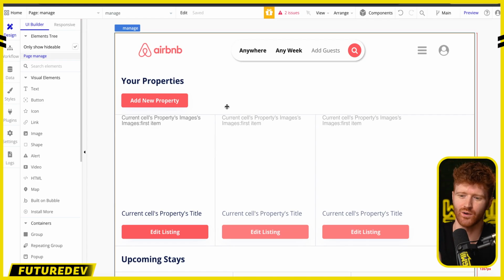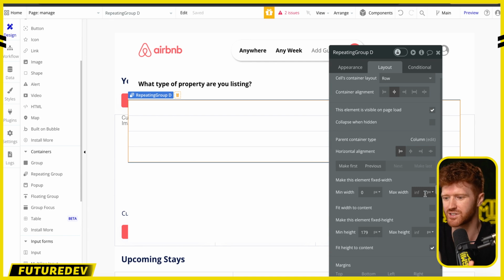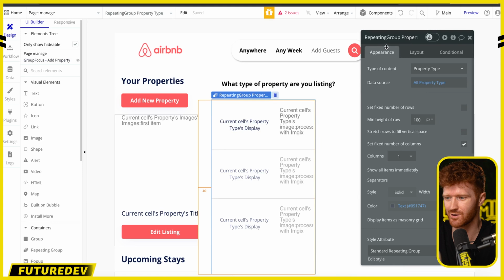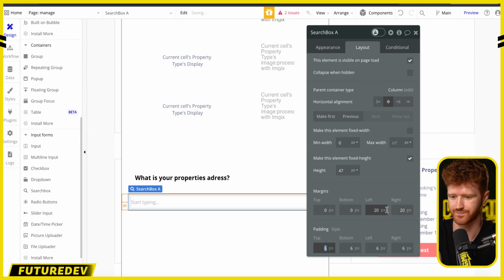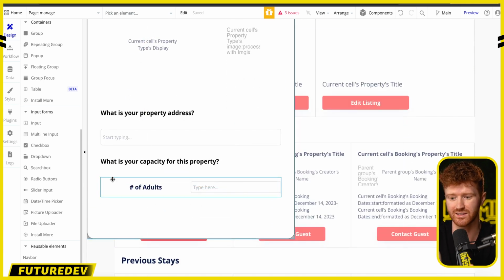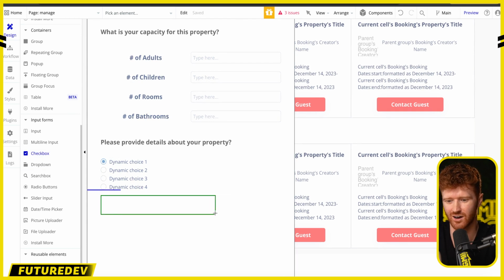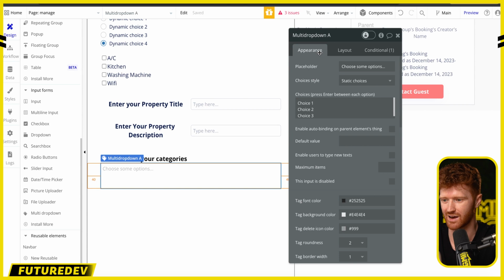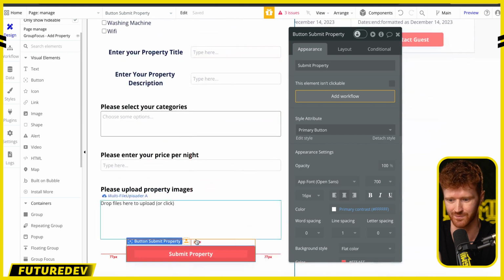08 Add Property UI